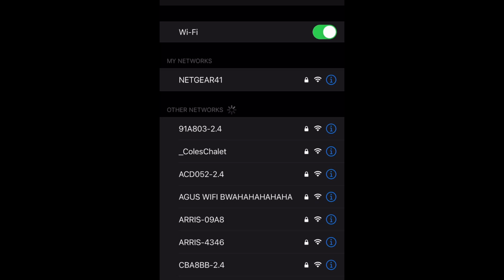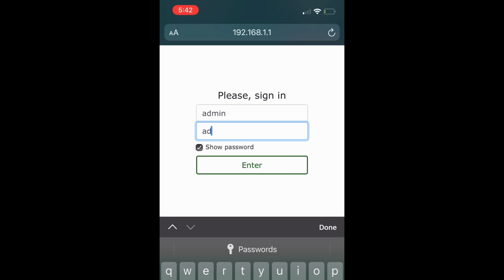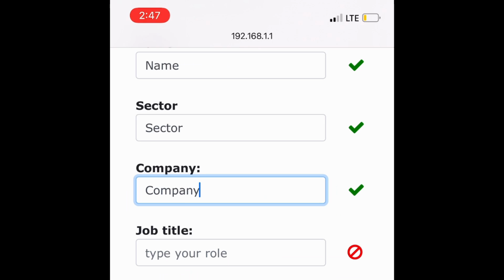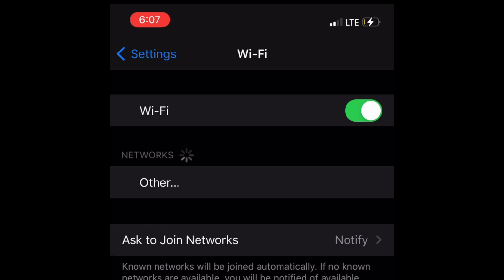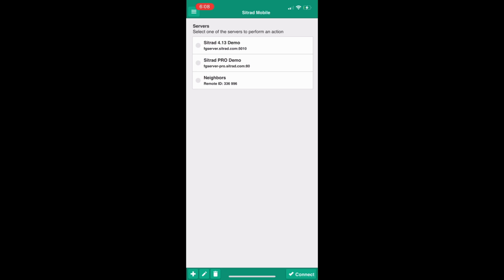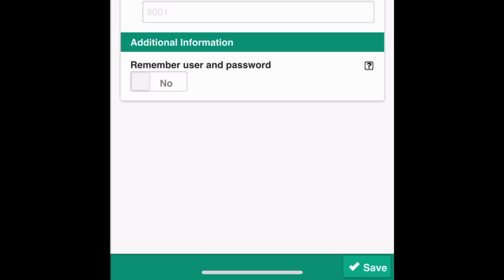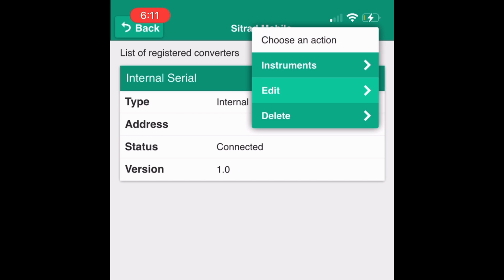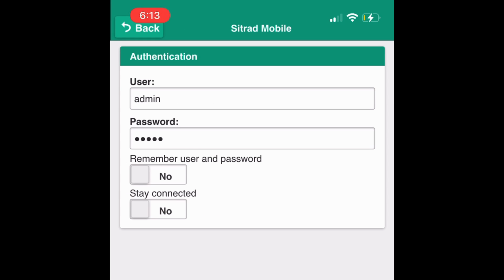Sitrad InBox - tutorial step by step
Sitrad InBox tutorial video configuration from Full Gauge Controls for use on  Sitrad Pro software.